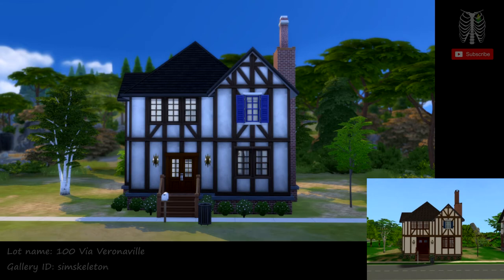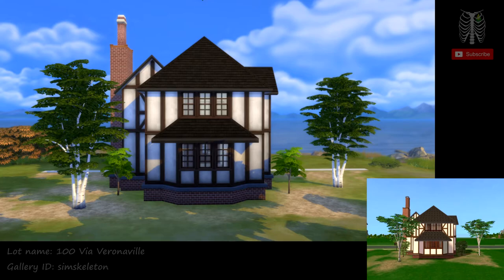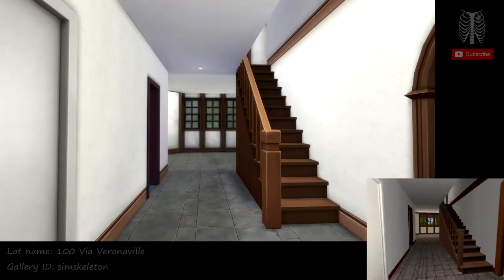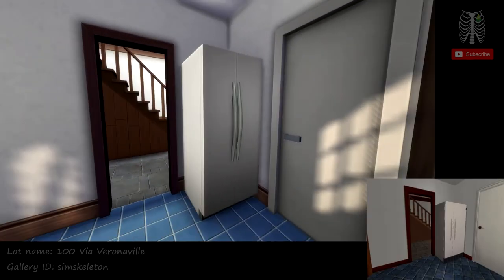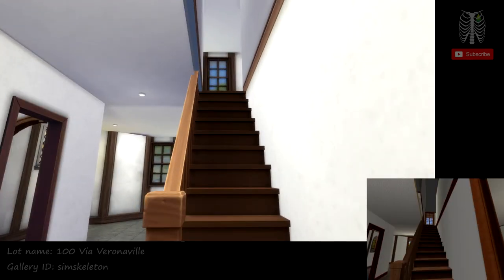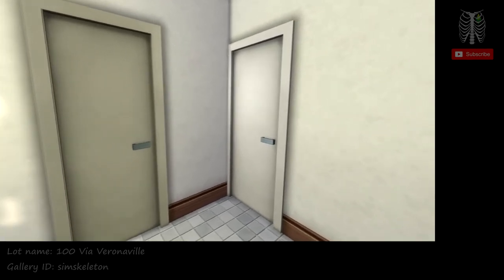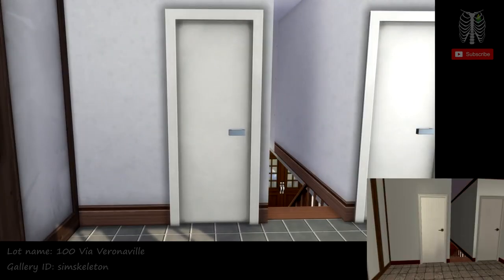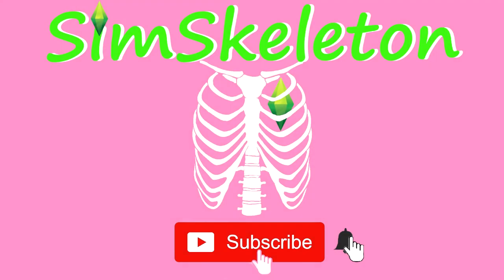SIMS 2 VERONAVILLE: 100 VIA VERONAVILLE in SIMS 4 🏡| Recreating Veronaville | SimSkeleton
I recreated 100 Via Veronaville from The Sims 2 Veronaville for my Recreating Veronaville in The Sims 4 series. It is one of the uninhabited homes in Veronaville. No cc.
🏡On gallery under: 100 Via Veronaville
💜My gallery ID: simskeleton